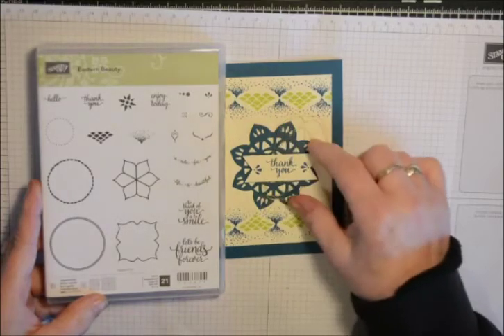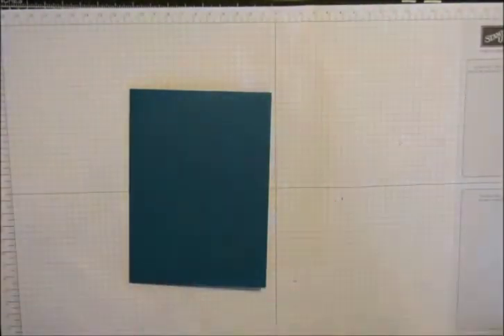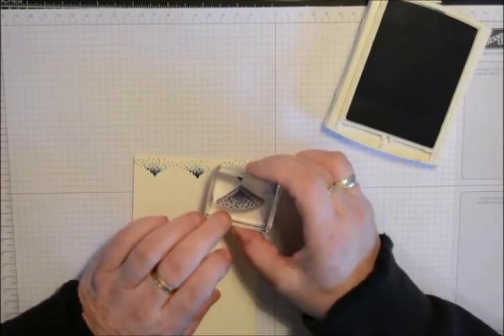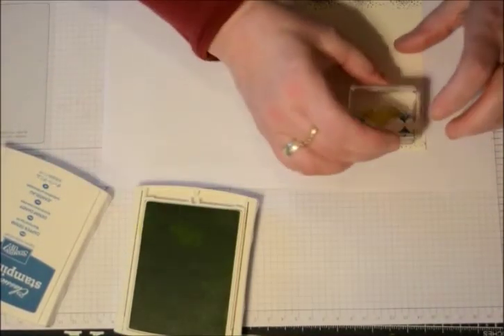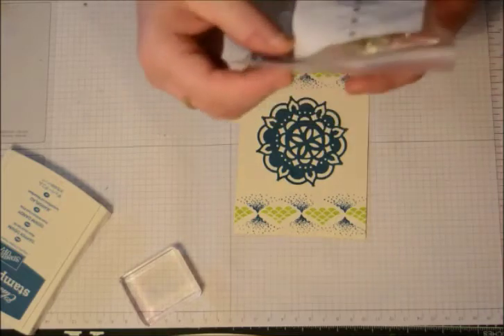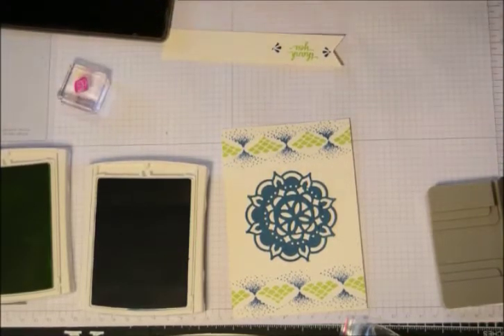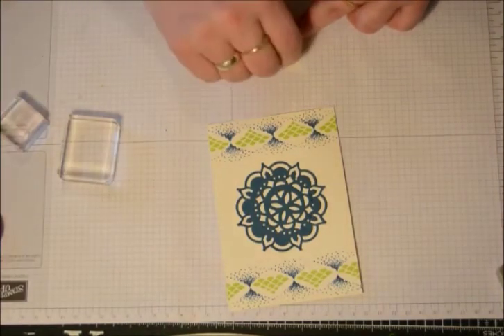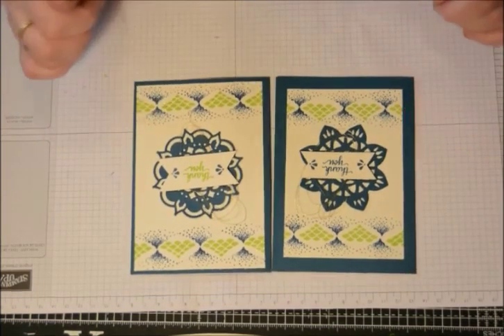eastern palace dollie card